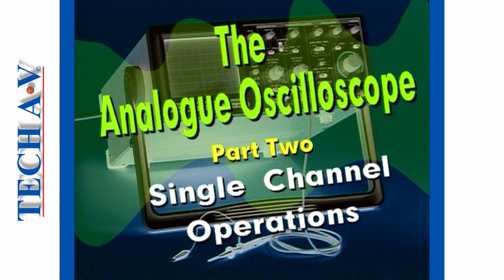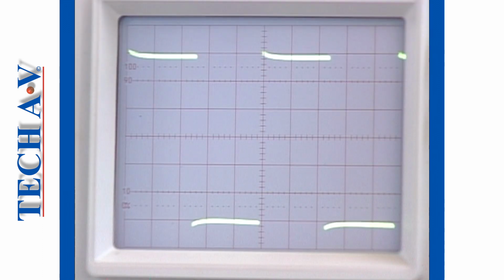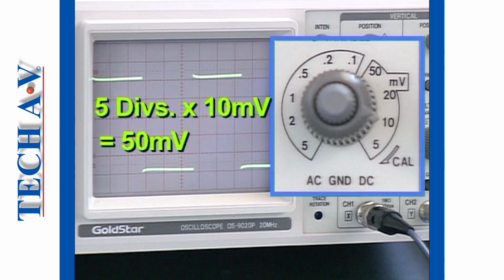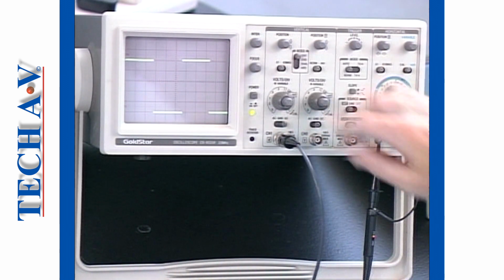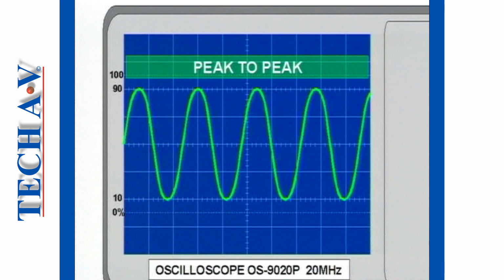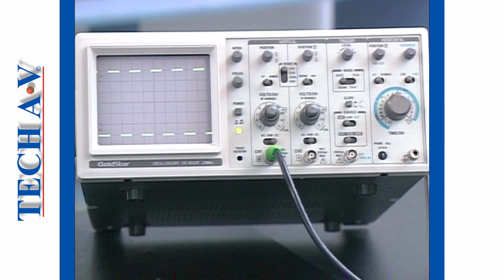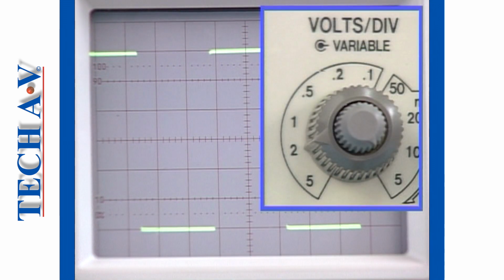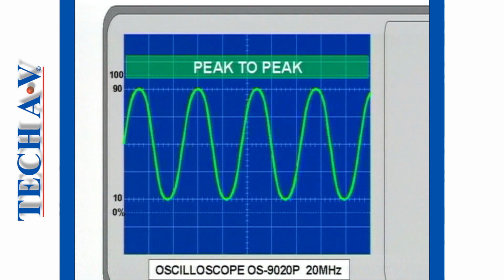ETE-5 2-1 - ANALOGUE OSCILLOSCOPE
MODULE 2 - PART 2 SINGLE CHANNEL MEASUREMENTS
At the end of this module Learners will be able to:
Prepare the probe for measurement.
Read amplitude / voltage measurements.
Read the time / frequency measurements.
Calculate the pulse width and duty cycle.
Calculate the rise and fall time.